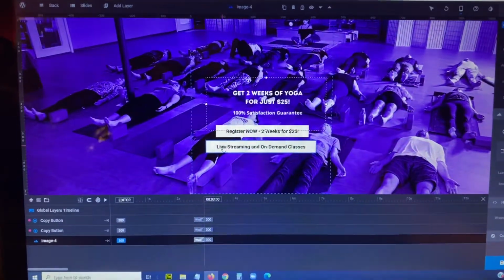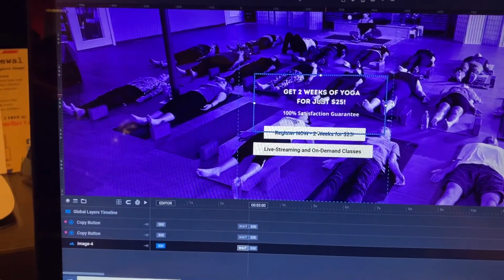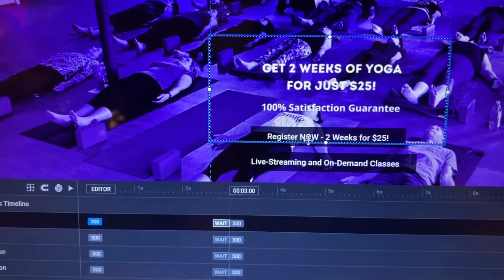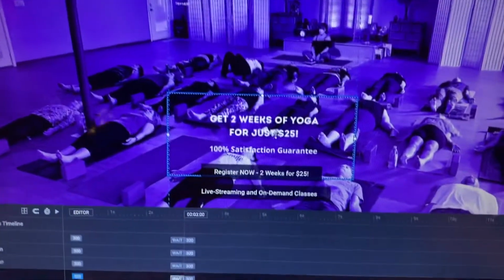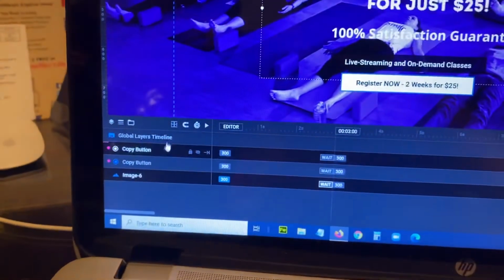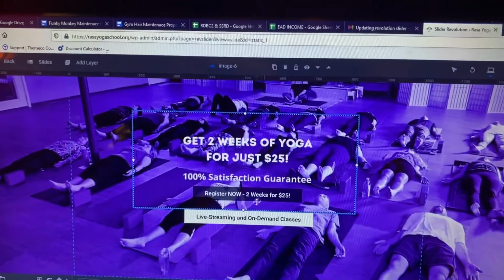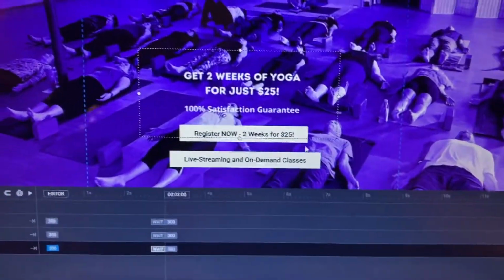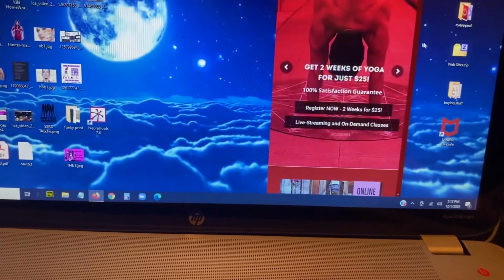How to get an image on your revolution slider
How to add an image or text images to revolution slider